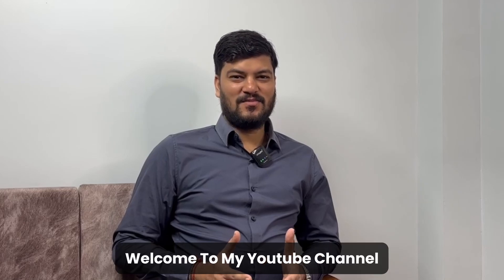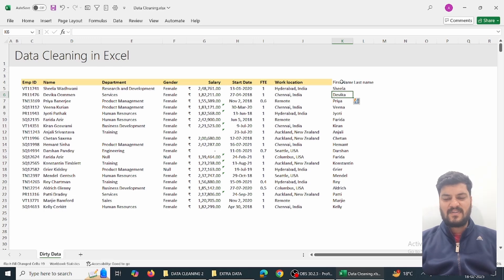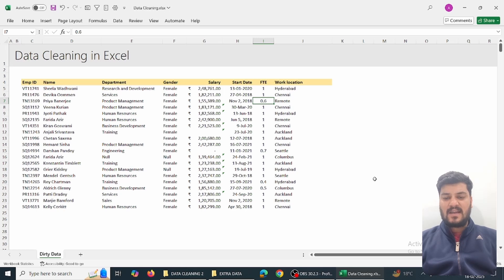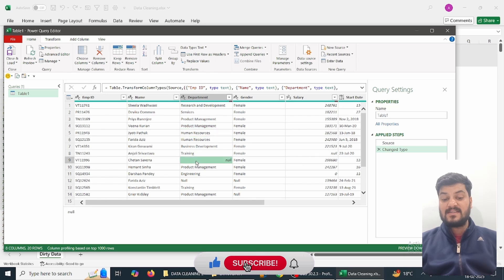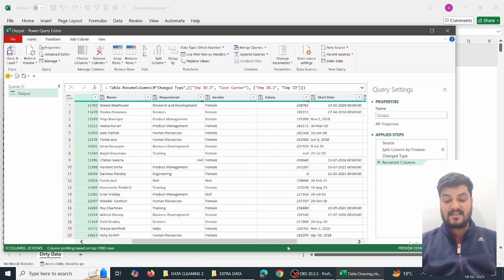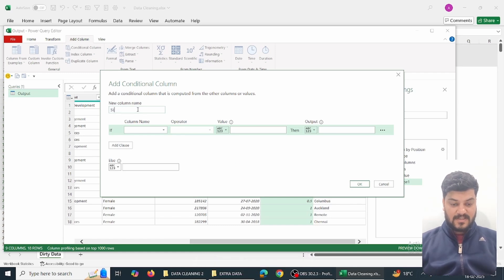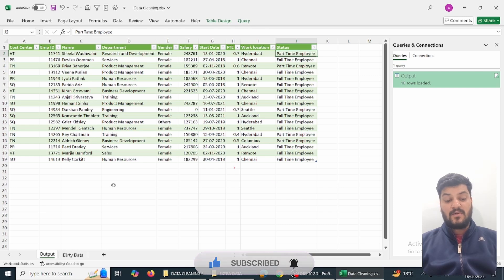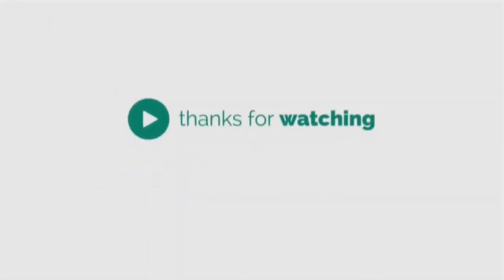Data Cleaning Automation || Different Data Cleaning Approach || Part-2 || Techflow Hub by Lokesh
👋 Welcome to TechFlow Hub! 🚀

Get ready to dive into the exciting world where technology meets Day to Day work! Our channel is all about making AI, and Excel easy to understand and apply in your everyday life.

🎬 Data Cleaning Tips and tricks : Video 2
Sample File :

Do follow us to Grow and Learn.!

Link to Purchase the Book :
Physical Book

Also The link to Join the community where i am doing Live classes for free is :